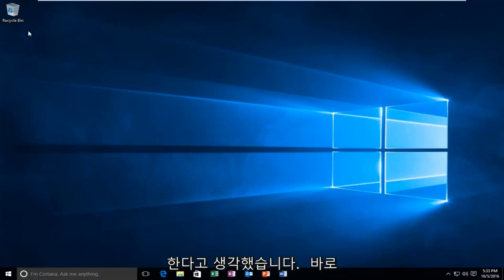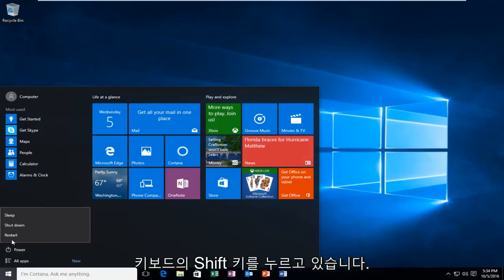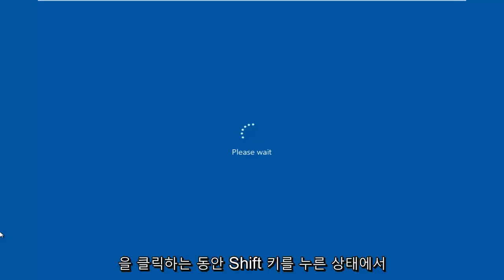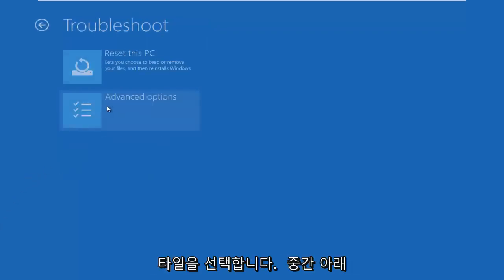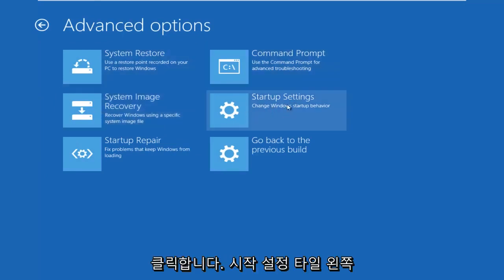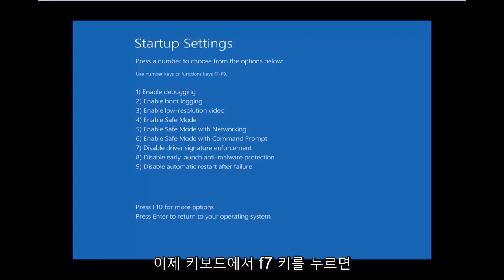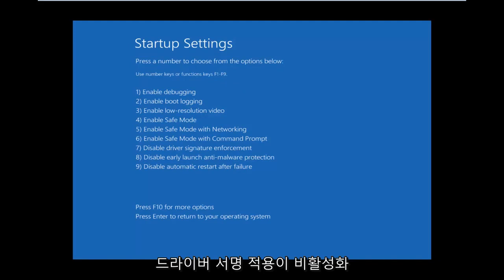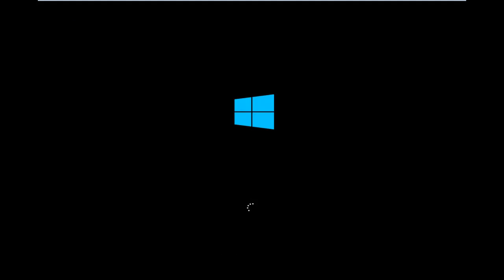0xc000021a Win10 설치 오류 해결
이 자습서에서는 Windows 11, Windows 10 및 Windows 8/8.1에서 오류 경고 0xc000021a를 수정하는 방법을 보여줍니다.

Windows 8/10은 처음 출시되었을 때 많은 문제가 있었습니다. 잠시 후 Microsoft가 업데이트를 푸시하기 시작했을 때 일부 오류가 해결되었지만 그렇지 않은 오류가 많이 있었습니다. 이러한 오류 중 하나는 16진수 코드 0xc000021a와 연결되어 있습니다.

PC에 문제가 발생하여 다시 시작해야 한다고 표시됩니다. 이 오류는 죽음의 블루 스크린 안에 나타납니다. 따라서 Windows OS의 내부 구조를 손상시키는 심각한 문제가 있을 수 있습니다. 이 오류는 PC를 다시 시작한 후에도 지속됩니다. 시스템 복원을 수행해도 작동하지 않습니다. 따라서 이 재미있는 오류 메시지 뒤에 숨겨진 이유를 알고 싶을 것입니다.

오류 0Xc000021A 뒤에 이유:

이 문제는 Windows가 업데이트될 때 발생합니다. 따라서 업데이트 후 Windows로 부팅되지 않고 오류와 함께 이 죽음의 블루 스크린이 표시됩니다. 이 오류가 나타나는 주요 원인은 두 가지 파일입니다. 이러한 파일은 아래에 나열되어 있습니다.

winlogon.exe: 파일 이름에서 알 수 있듯이 이 파일은 Windows 내부의 로그인 및 로그아웃 작업을 담당합니다. 이 파일은 시스템 파일 또는 타사 소프트웨어의 불일치로 인해 손상될 수 있습니다. 이 파일이 손상되면 이 오류로 인해 PC가 Windows 로그인으로 부팅됩니다.

csrss.exe: 이 오류를 일으키는 두 번째 파일은 Csrss.exe입니다. 이 .exe 파일은 Microsoft 서버 또는 클라이언트에 속해 있습니다. 따라서 이 파일도 손상되어 이 오류가 발생할 수 있습니다.